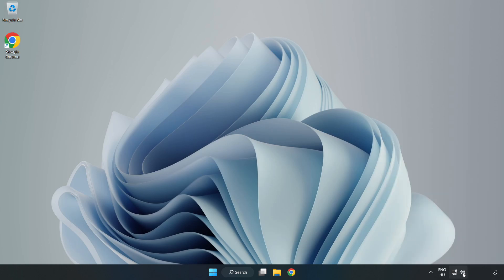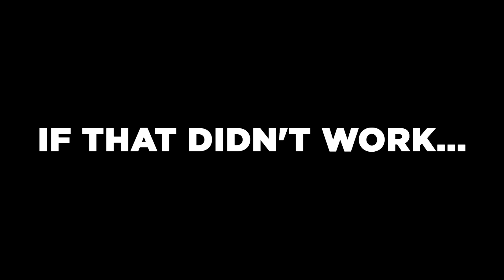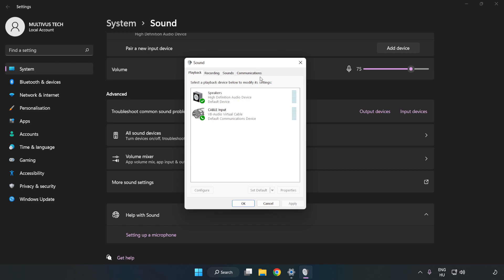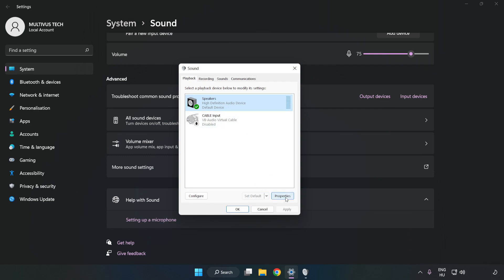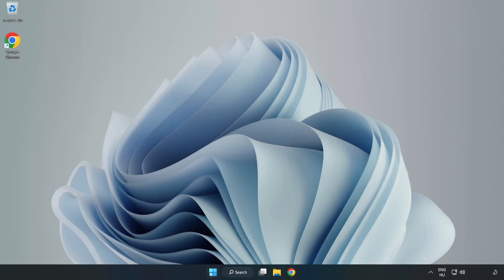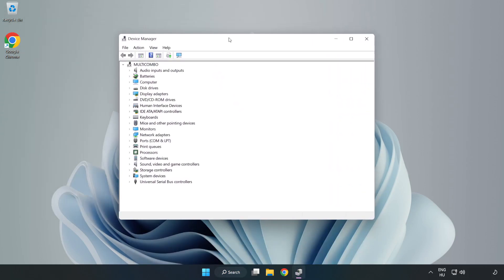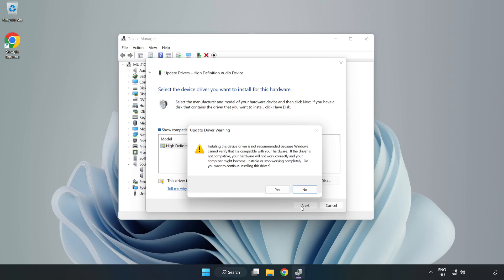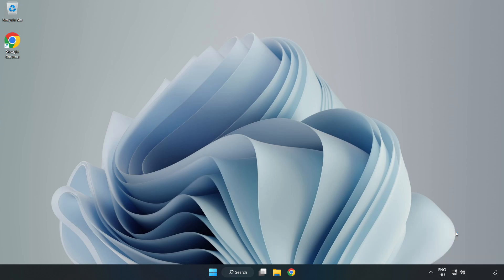How to FIX Dragon's Dogma 2 No Audio/Sound Not Working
I'm going to show How to FIX Dragon's Dogma 2 No Audio/Sound Not Working